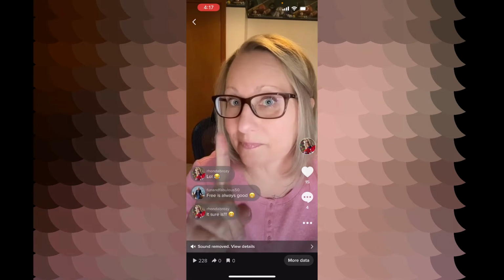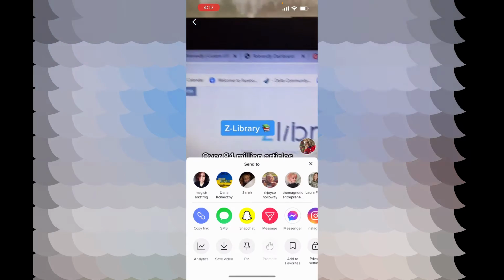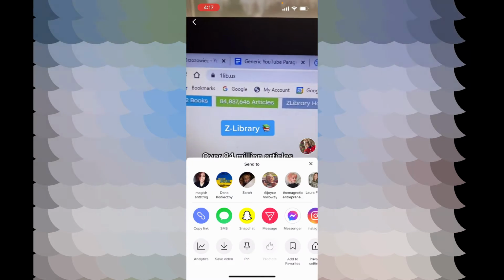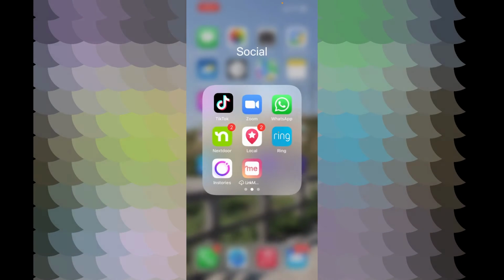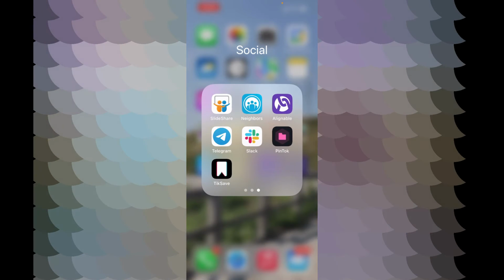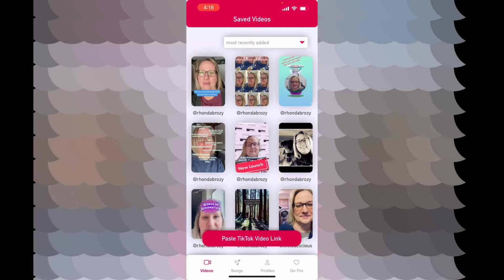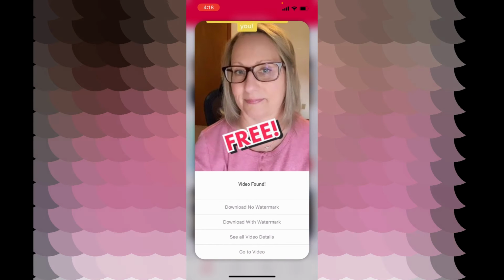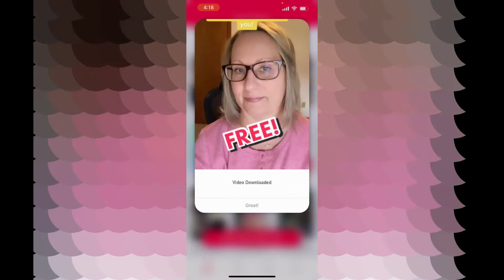How To Repurpose Content The Right Way Easily With No Watermarks! Save Time & Earn More Money.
Here is a program that I highly recommend if you are just getting started with an online business, or if you've been trying to be successful online without any success.

Rhonda